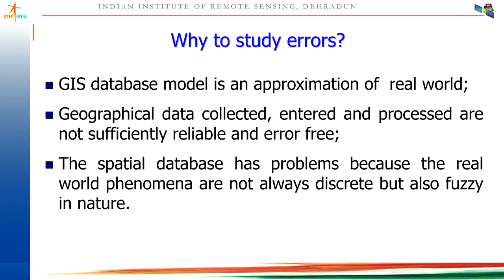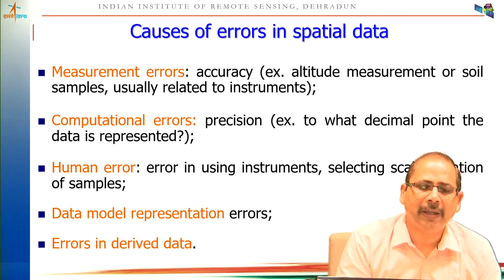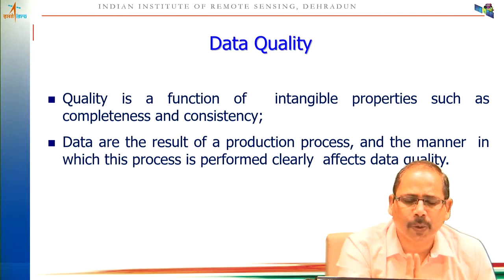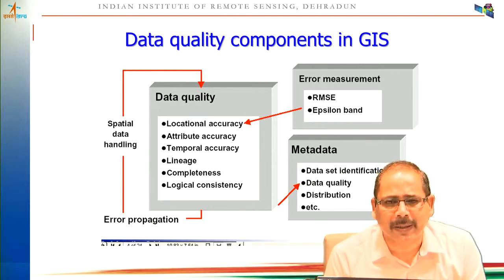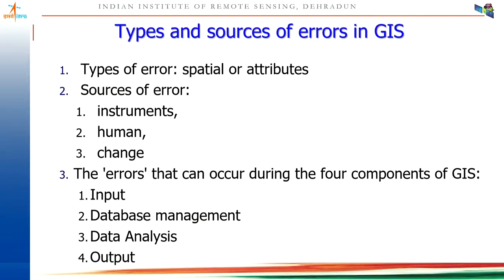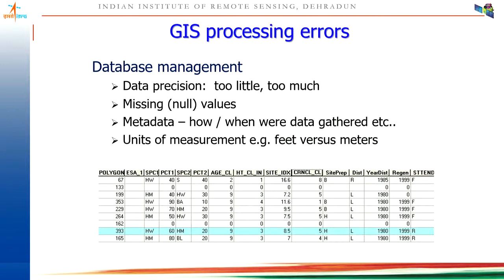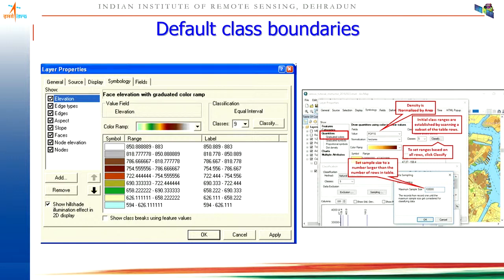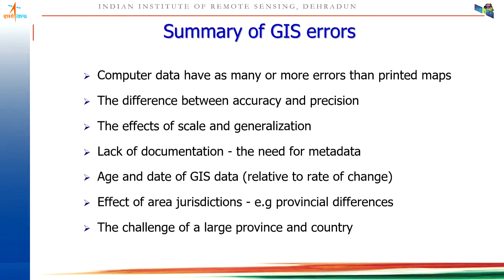24 June 2020 Data Quality & Policies OGC, NSDI & GSDI by Dr Harish Chandra Karnatak pdf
24 June 2020 Data Quality & Policies OGC, NSDI & GSDI by Dr  Harish Chandra Karnatak pdf